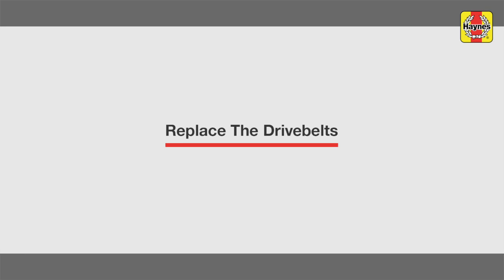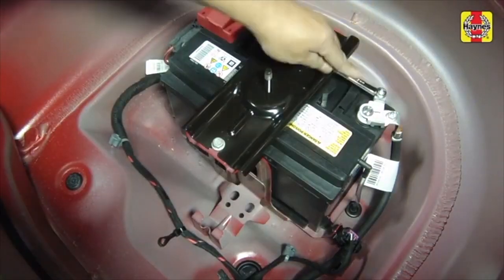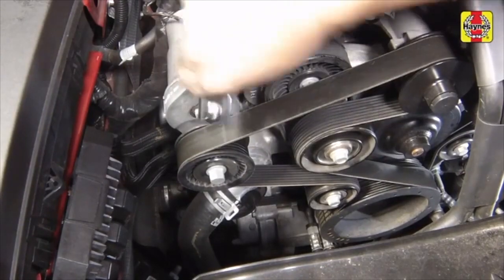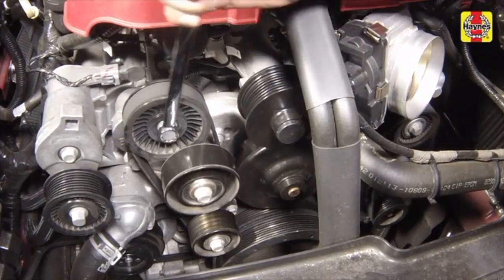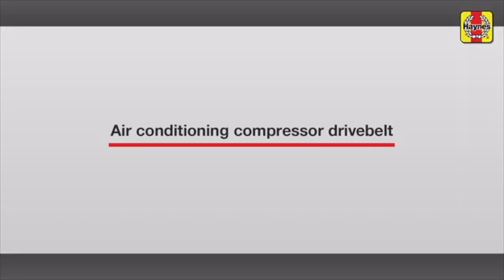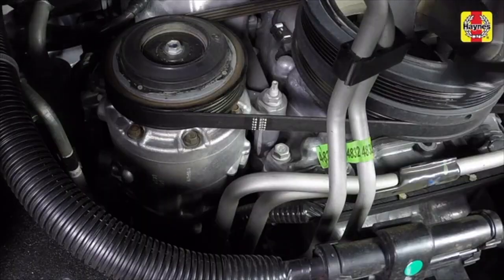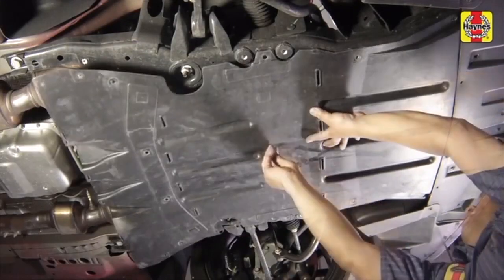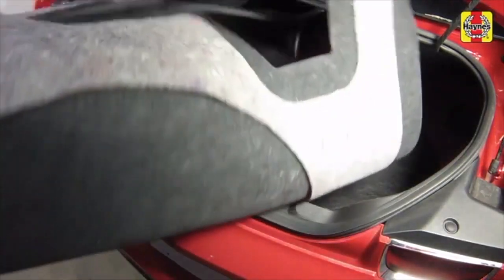How to replace the drive belt on the Chevrolet Camaro (2010 - 2015)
Do you need to replace the drive belt  on your Chevrolet Camaro (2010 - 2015) but don't know where to start? This video tutorial shows you step-by-step how to do it!

Our Chevrolet Camaro (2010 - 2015) manual covers the petrol engines, and includes videos for some of the most common jobs, which you can see here in this playlist.

What's covered:
Chevrolet Camaro Haynes Repair Manual for 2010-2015

PLEASE NOTE that this manual is intended for vehicles built to US specifications and does not cover diesel models unless specifically stated. Although it is useful when the products or systems are similar to those in other markets, there may still be significant differences, especially in areas concerned with safety and emission control.

Exclusions:
Does not include information specific to Z28 models